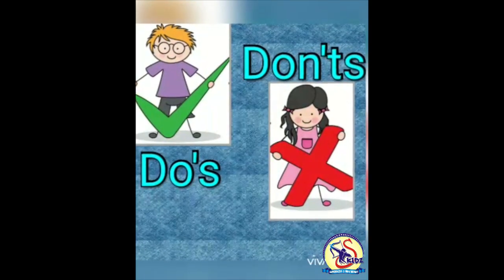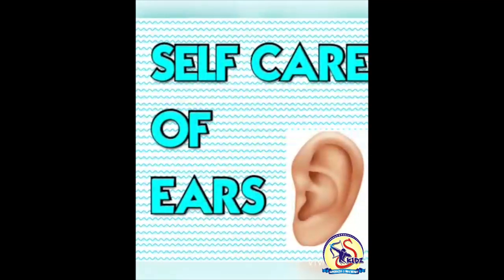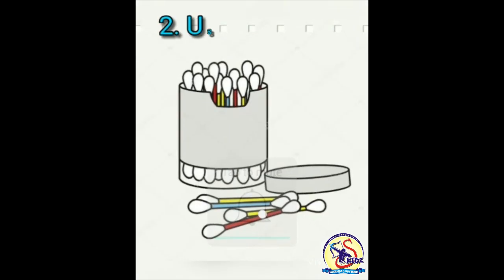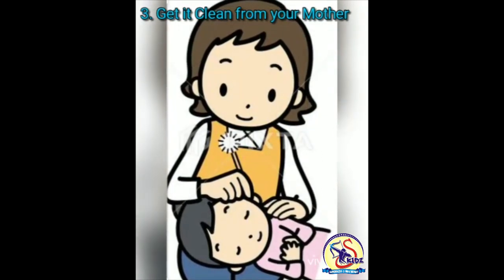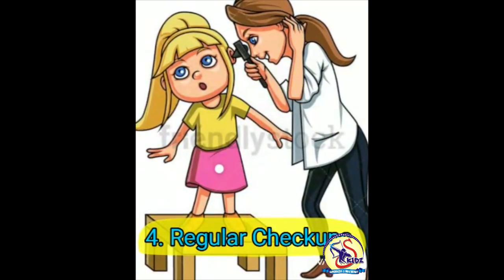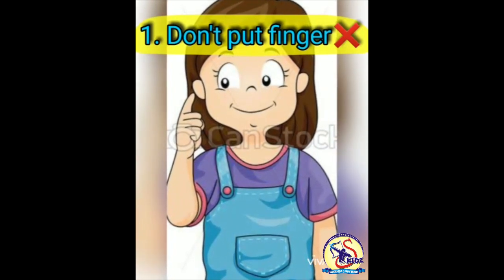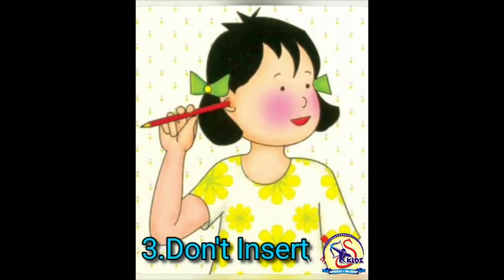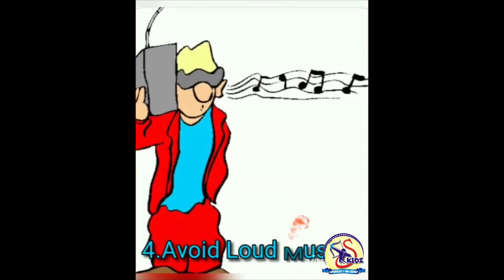Self care of ears|Superkidz @ Holy Heart School